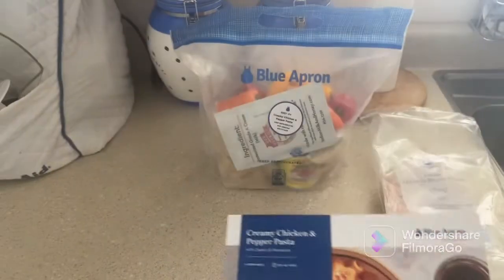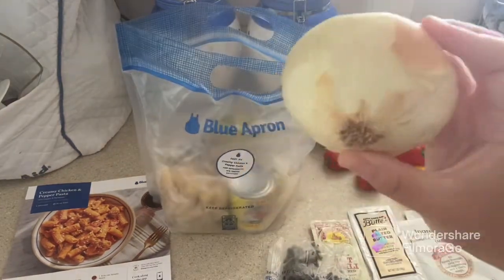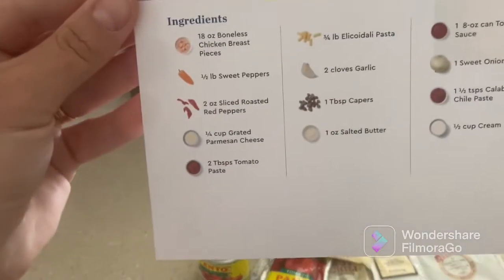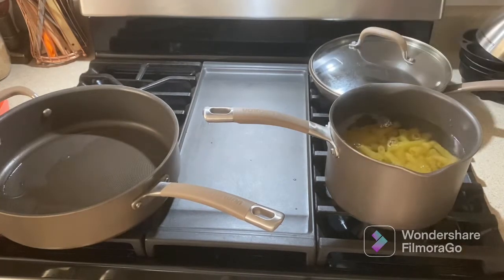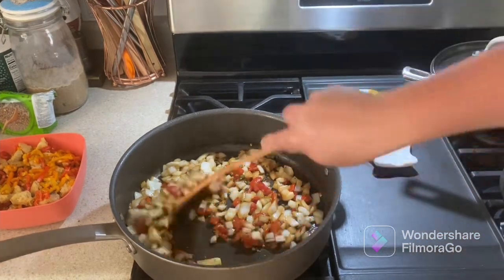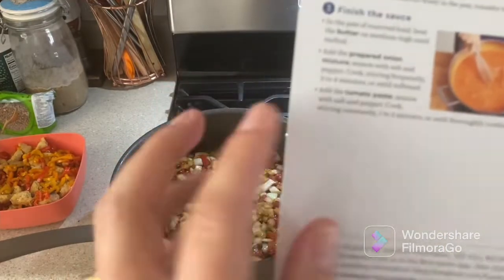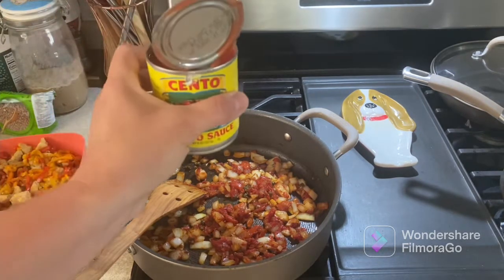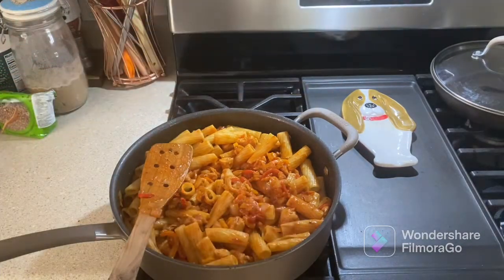Creamy chicken with pasta and capers from Blue Apron!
Step by step cooking of our first week of Blue Apron meal kit delivery.